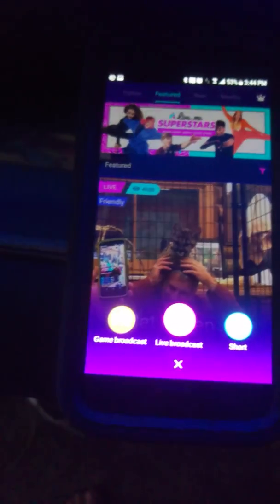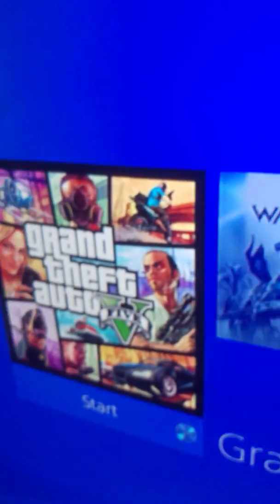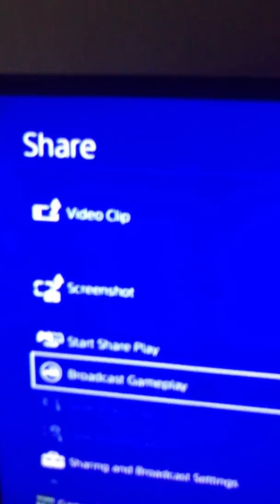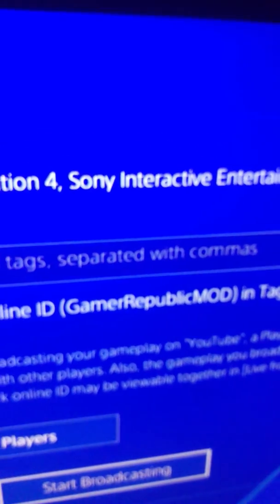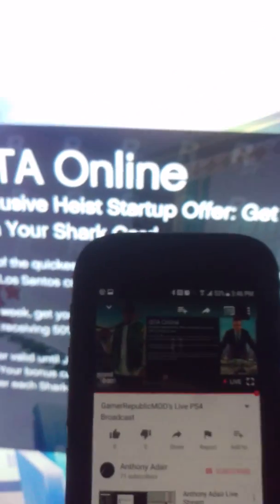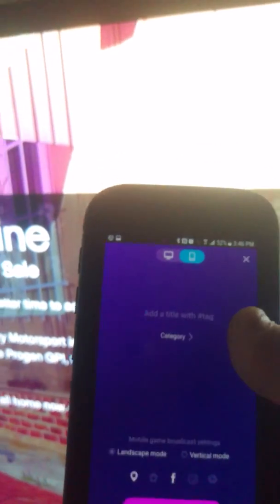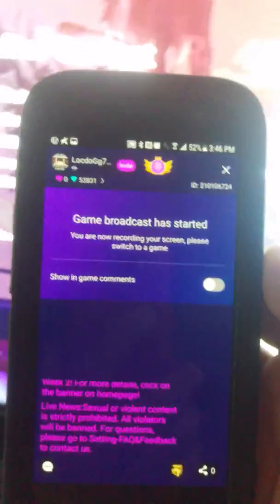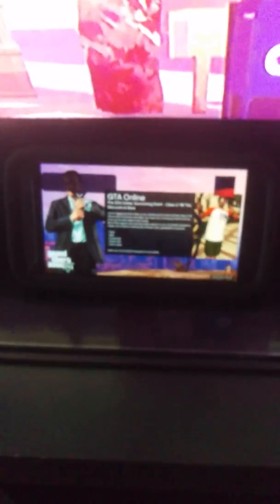Stream PS4/Xbox Games to Live.Me Tutorial (No capture card or computer required)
Join Live.Me now and help support me! Live.Me=Best Streaming app Period! Download it on Android and iPhone NOW!
My user name on Live.Me is LocdoGg7000♏🆖️

Sign up for live.me paid gaming incentives program and earn an extra $50 after you complete your first month!